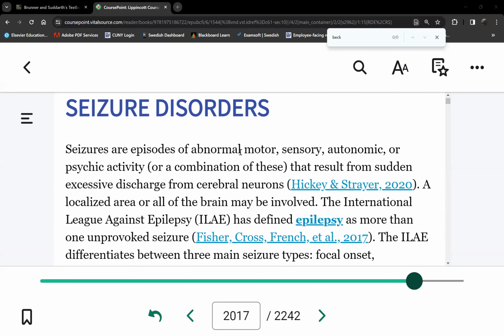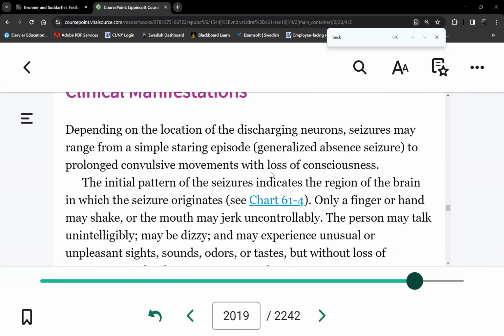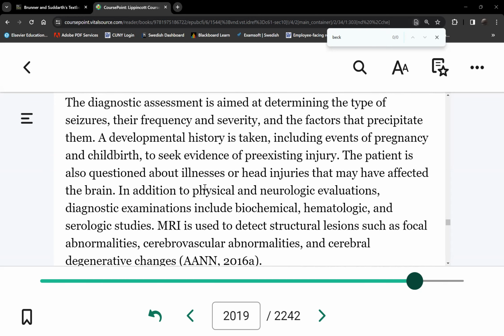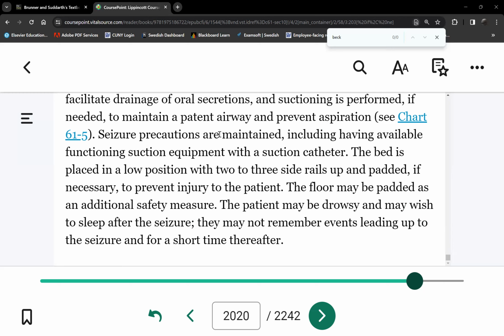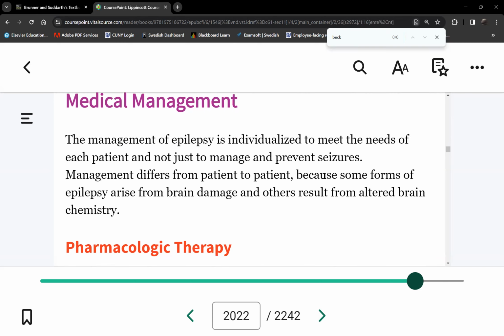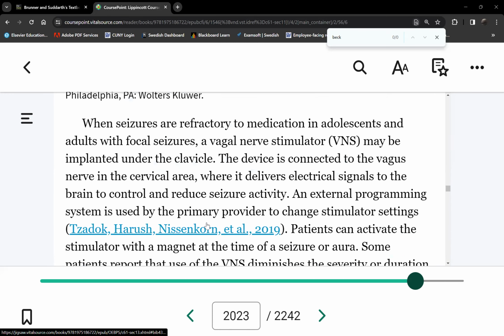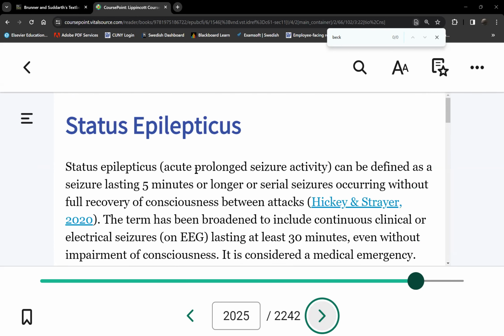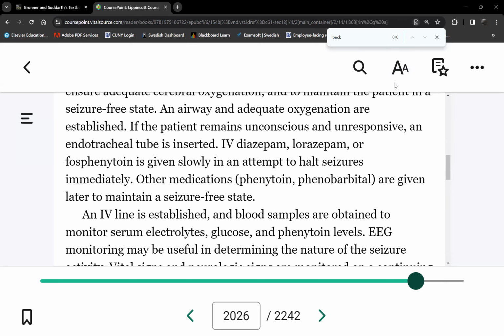Nov 16 Lecture #3